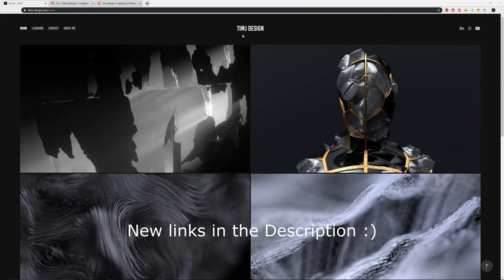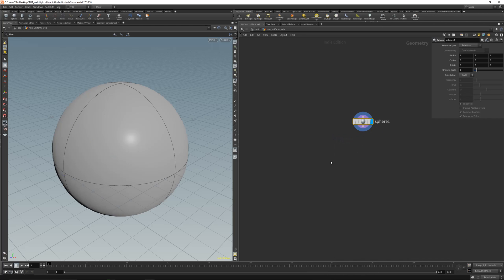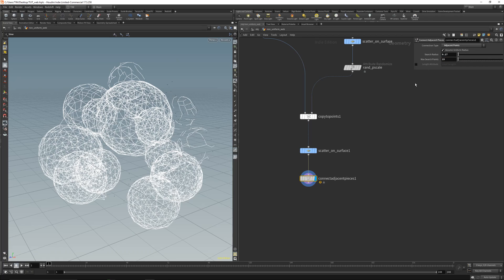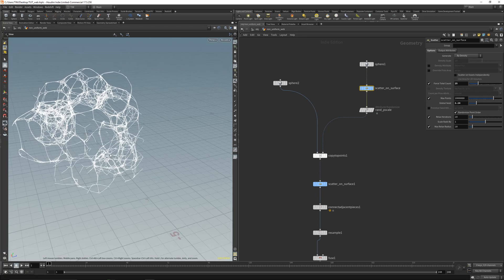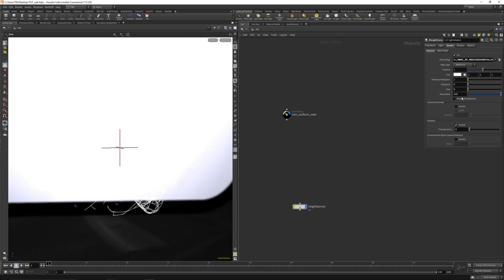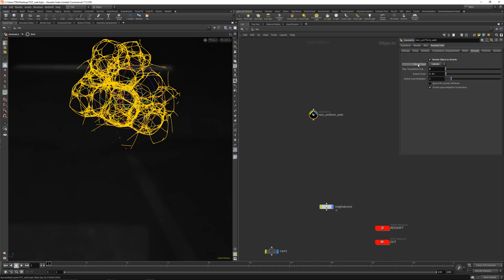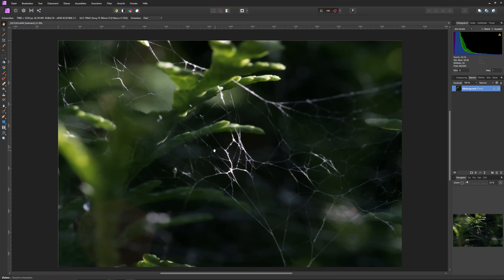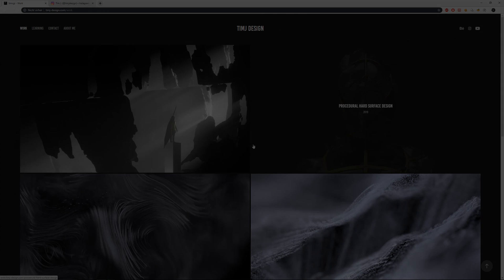Houdini - Update and non-uniform Spiderweb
Lets do some non-uniform webs in Houdini.

Tim